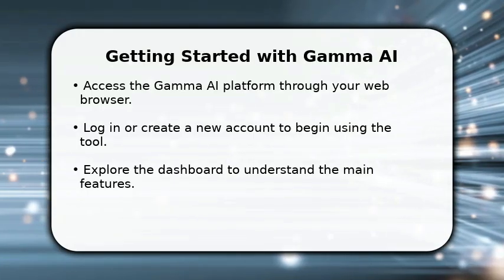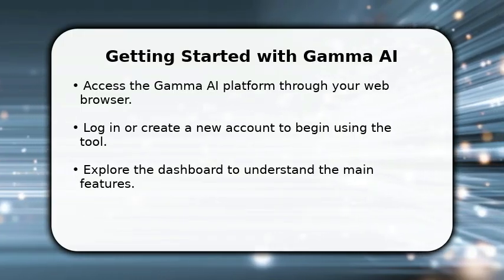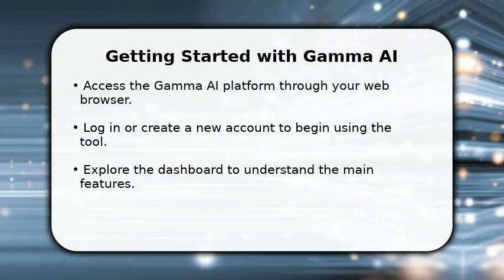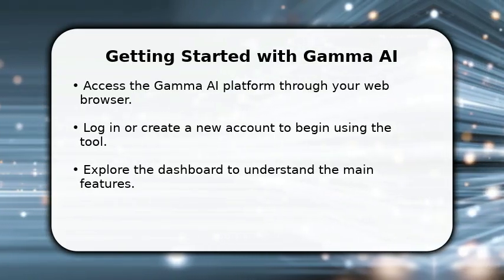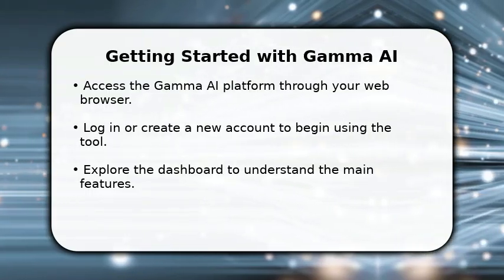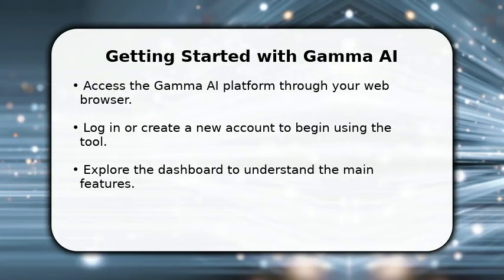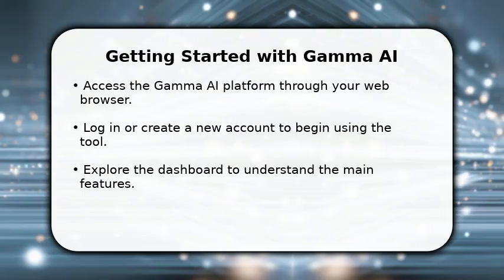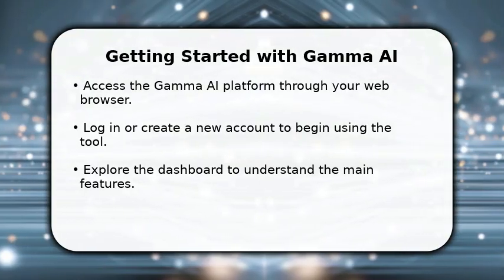Use Exact Topic, No Changes Other Than Title Case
▸ (s) In this video, we will walk you through a step-by-step guide on how to use the Gamma AI tool. This powerful tool allows users to generate high-quality content quickly and efficiently. From research to writing, Gamma AI can help you create engaging articles, social media posts, and even entire websites.

Gamma AI tool tutorial, how to use Gamma AI, step by step guide, AI content generation, content creation tools, writing with AI, research with AI, AI for business, digital marketing tools, artificial intelligence